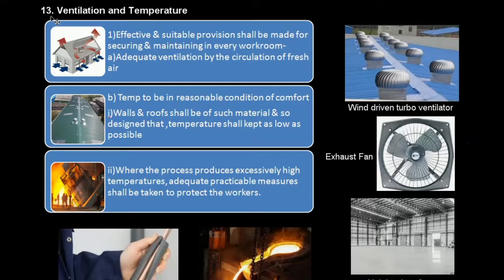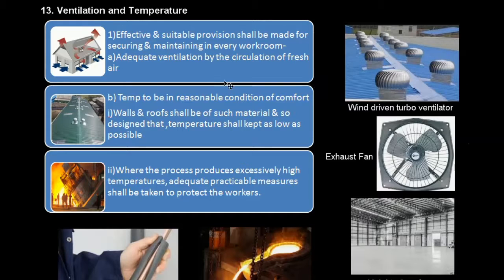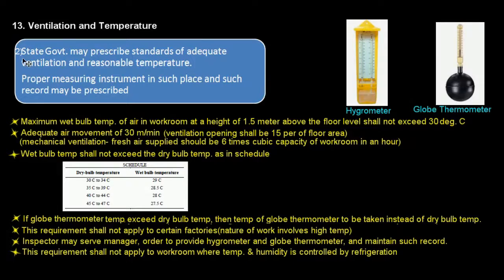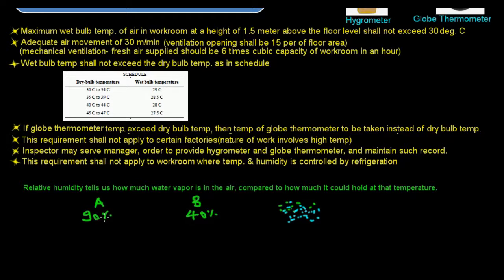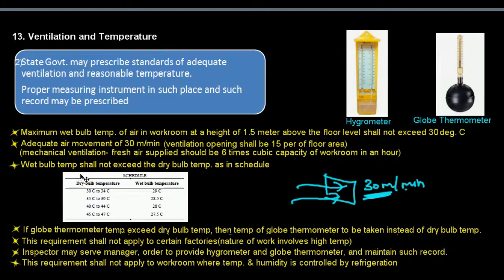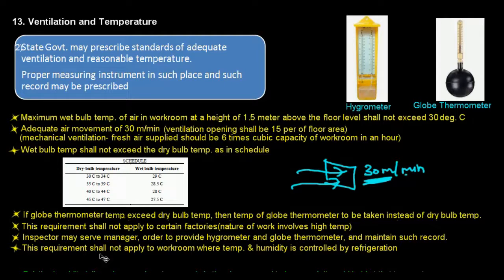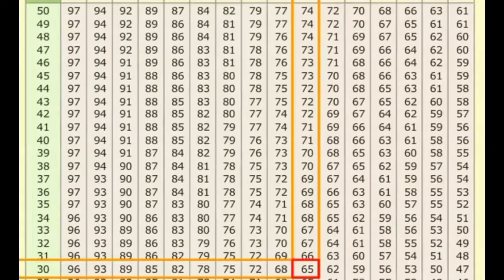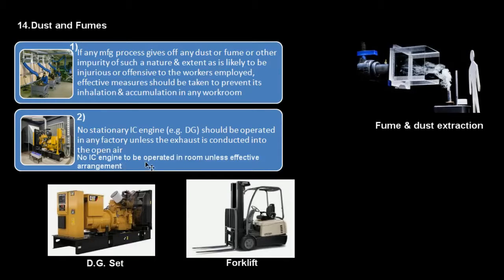Factory act 1948 I Factory act health safety welfare l Factory act in englishI CH.3 Health(Part2)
13. VENTILATION AND TEMPERATURE  -

(1) Effective and suitable provision shall be made in every factory for securing and maintaining in every workroom -

(a) adequate ventilation by the circulation of fresh air, and

(b) such a temperature as will secure to workers therein reasonable conditions of comfort and prevent injury to health; and in particular, -

(i) walls and roofs shall be of such material and so designed that such temperature shall not be exceeded but kept as low as practicable;

(ii) where the nature of the work carried on in the factory involves, or is likely to involve, the production of excessively high temperatures such adequate measures as are practicable shall be taken to protect the workers therefrom, by separating the process which produces such temperatures from the workroom, by insulating the hot parts or by other effective means.

(2) The State Government may prescribe a standard of adequate ventilation and reasonable temperature for any factory or class or description of factories or parts thereof and direct that [ lra-48 proper measuring instruments, at such places and in such position as may be specified, shall be provided and such records, as may be prescribed, shall be maintained;

(3) If it appears to the Chief Inspector that excessively high temperatures in any factory can be reduced by the adoption of suitable measures, he may, without prejudice to the rules made under sub-section (2), serve on the occupier, an order in writing specifying the measures which, in his opinion, should be adopted, and requiring them to be carried out before a specified date.

14. DUST AND FUME  -

(1) In every factory in which, by reason of the manufacturing process carried on, there is given off any dust or fume or other impurity of such a nature and to such an extent as is likely to be injurious or offensive to the workers employed therein, or any dust in substantial quantities, effective measures shall be taken to prevent its inhalation and accumulation in any workroom, and if any exhaust appliance is necessary for this purpose, it shall be applied as near as possible to the point of origin of the dust, fume or other impurity, and such point shall be enclosed so far as possible.

(2) In any factory no stationary internal combustion engine shall be operated unless the exhaust is conducted into the open air, and no other internal combustion engine shall be operated in any room unless effective measures have been taken to prevent such accumulation of fumes therefrom as are likely to be injurious to workers employed in the room